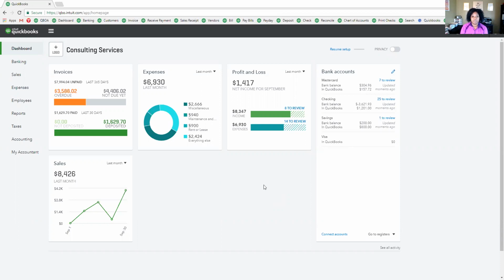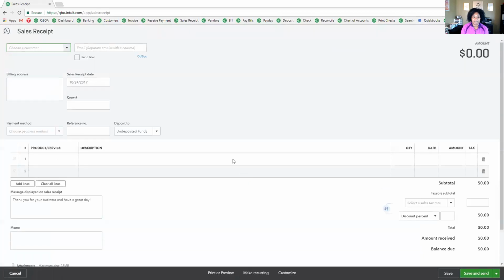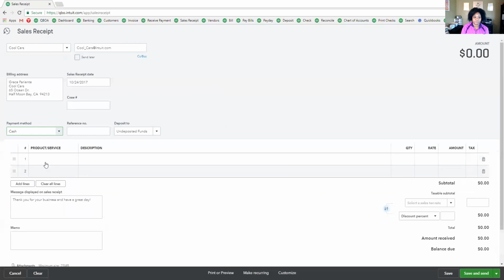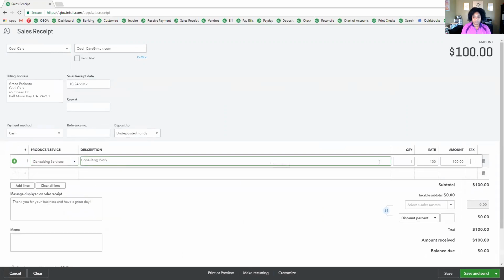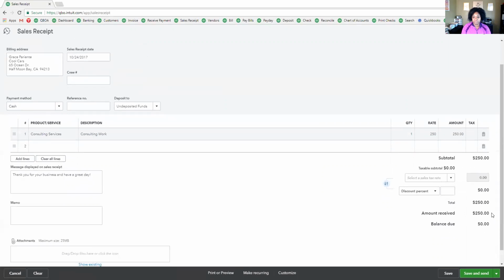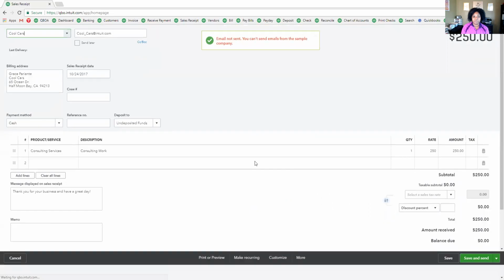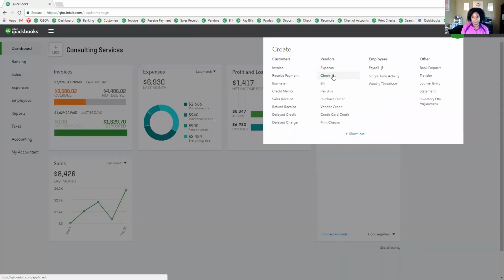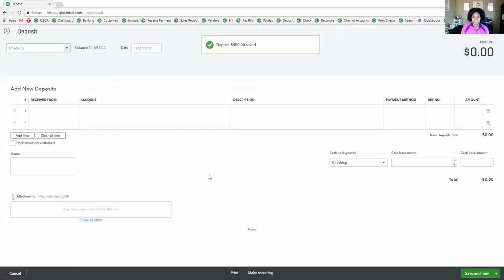Mastering QuickBooks Online - Sales Receipts and Deposits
Learn how to manage sales receipts and deposits in QuickBooks Online to streamline your business's revenue-tracking process.

📚 Need help setting up your QuickBooks account?
📚 Want personalized attention? Work with us!